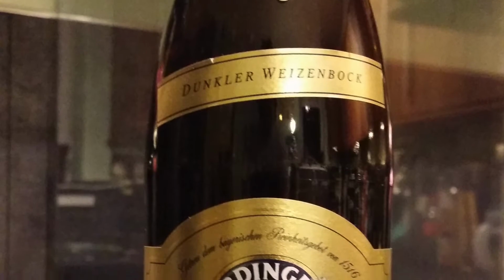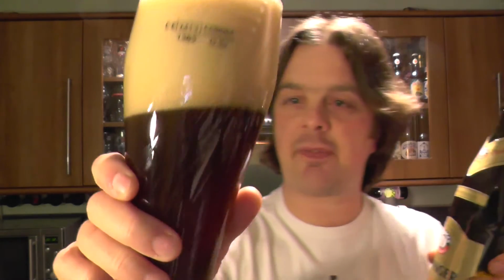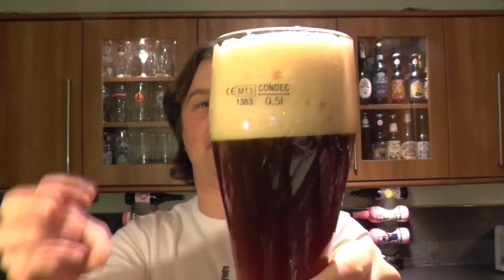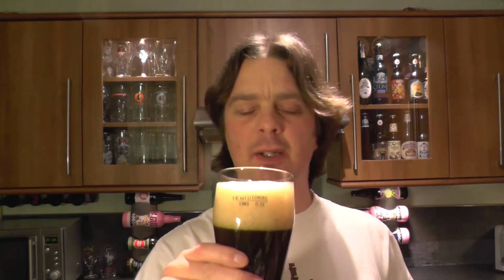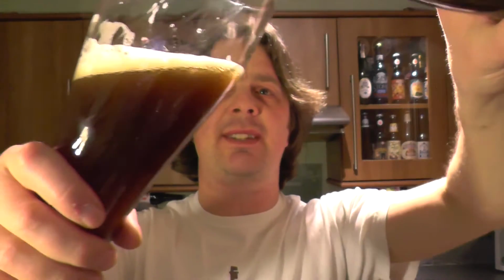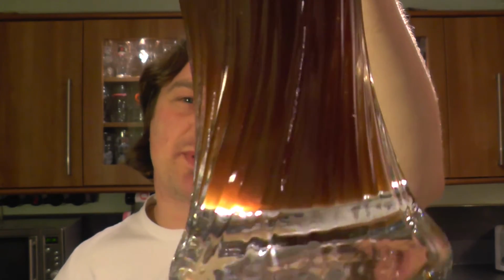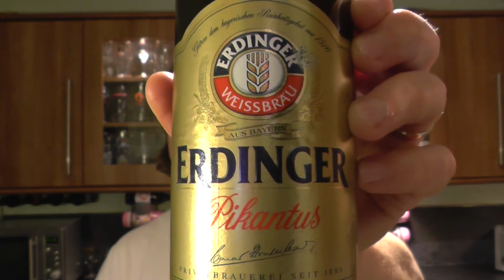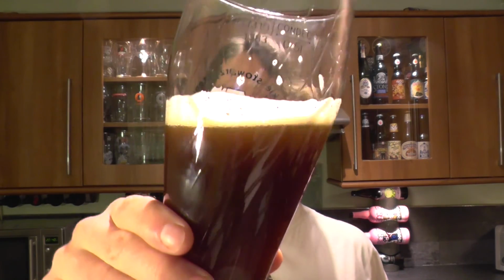Erdinger Pikantus Dunkler Weizenbock | German Craft Beer Review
Real Ale Craft Beer Reviews Erdinger Pikantus Dunkler Weizenbock | German Craft Beer Review Which Is Available